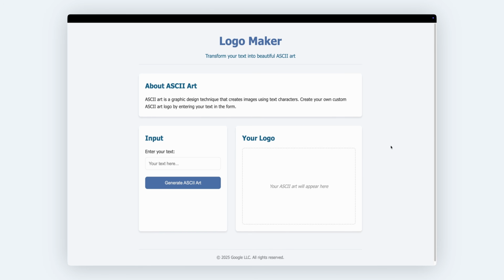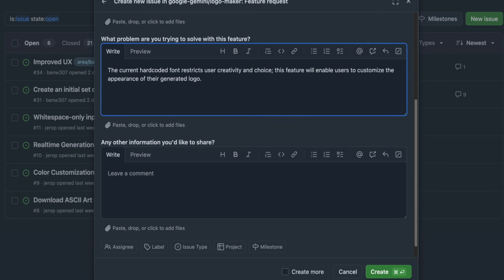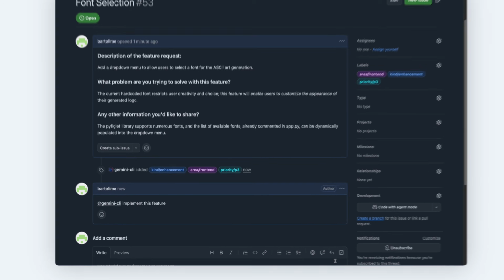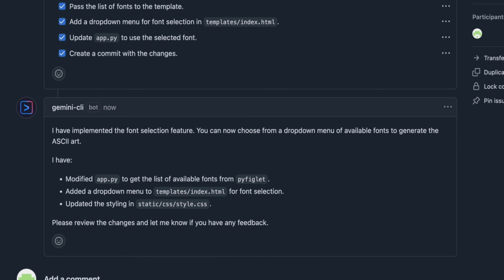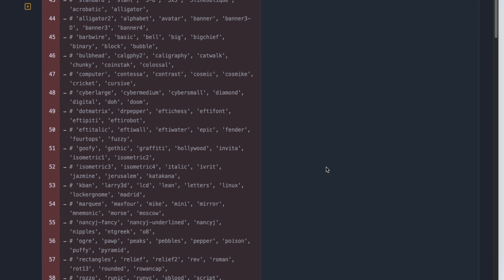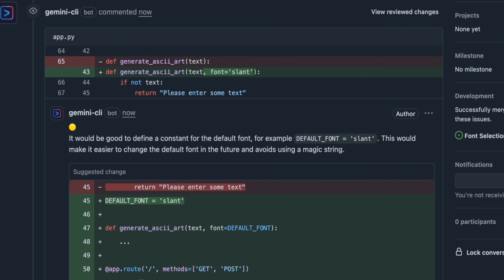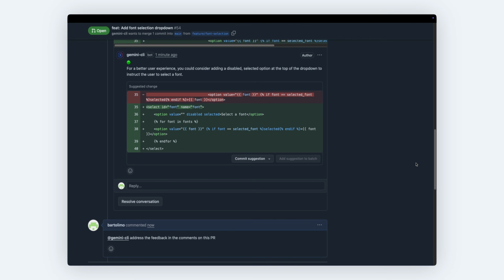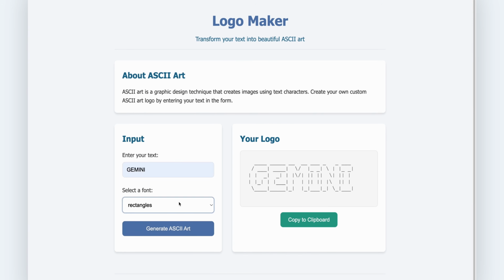Automate issue triage & pull request reviews with Gemini CLI Github Action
Level up your development workflow with Gemini CLI! Join Google Software Engineer Jerop Kipruto as he introduces Gemini CLI, the open-source AI agent that brings the power of Gemini directly to your terminal. Watch Jerop as he demos a complete software development lifecycle using Gemini CLI Github Action. From adding font selection to an ASCII art logo generator to reviewing and executing code changes, you'll learn how this tool simplifies your development process.

Chapters:
0:00 - Introduction to Gemini CLI
0:39 - Gemini CLI as a GitHub Action
1:02 - Adding font selection with Gemini CLI
4:08 - Reviewing ASCII art suggestions with Gemini
5:44 - Get started with Gemini CLI